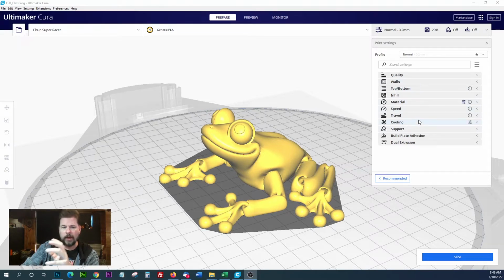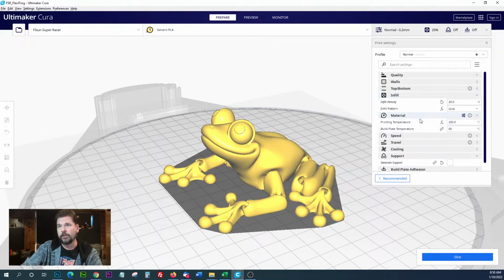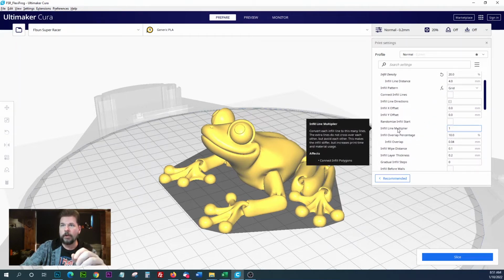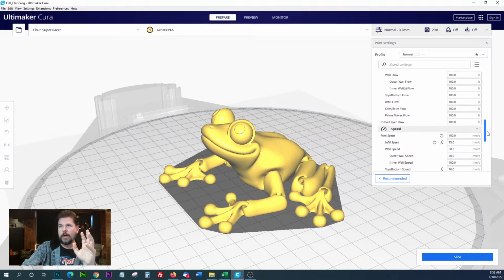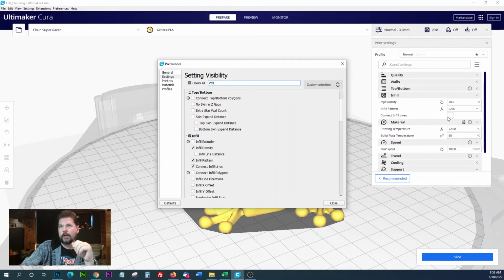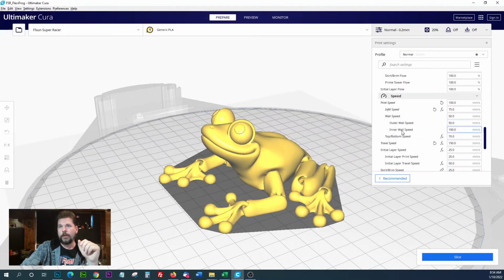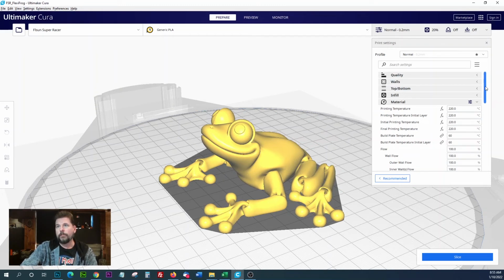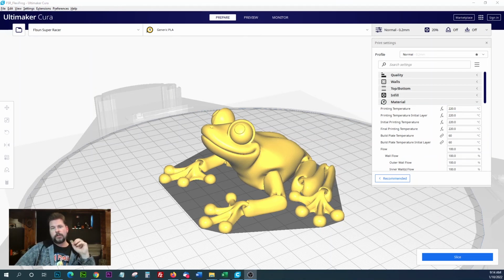Cura - Basic vs Expert Settings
I'm going to go over how to add more printing setting in cura and show the difference between basic and expert settings, Take the leap and get into expert mode!  I hope this helps! - Paul

3d Printing Software: Cura V 4.12.1
Printers: FLsun SR, Anycubic Viper, Elegoo Mars Pro 2